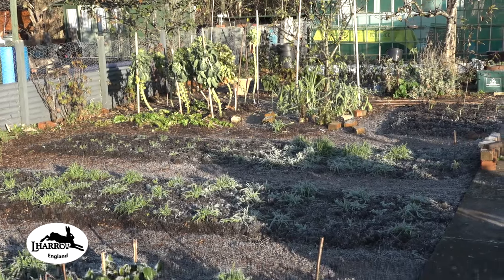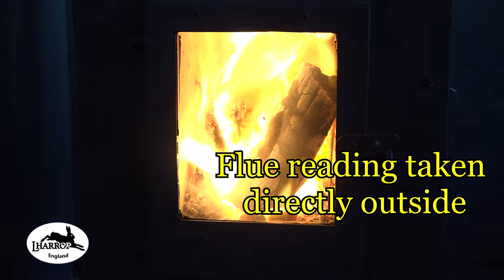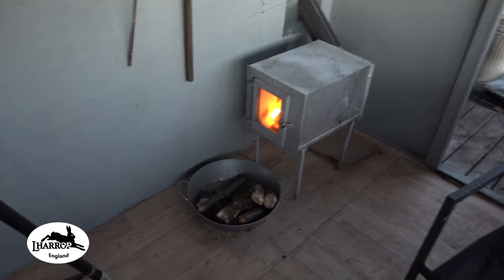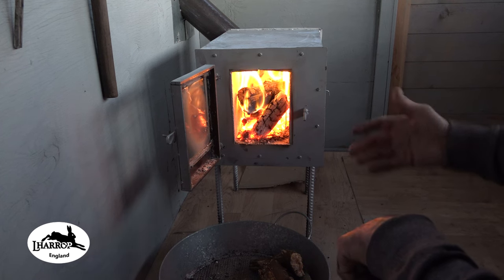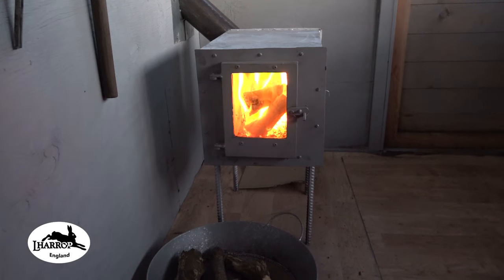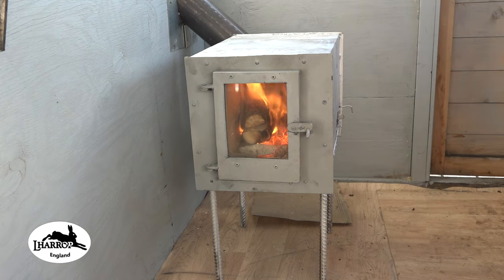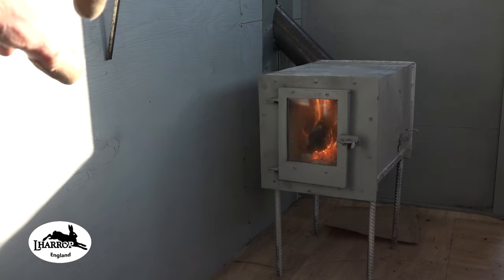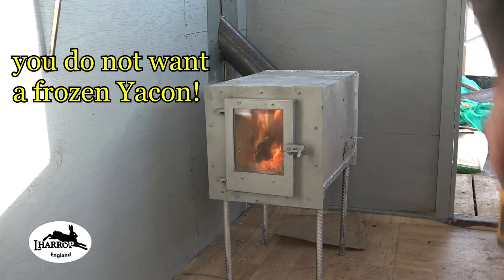New hybrid rocket stove prototype no 1 cabin, boat caravan.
A quick overview of this new evolving compact hybrid rocket stove, very efficient and clean would work really well in a boat, caravan, cabin or just the allotment very cheap to run.